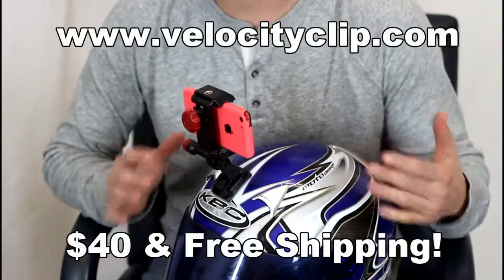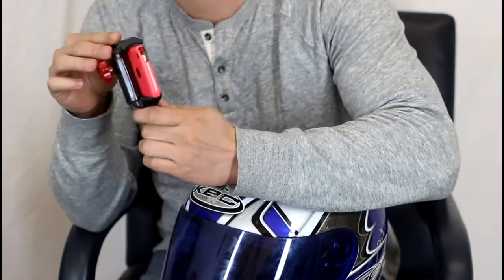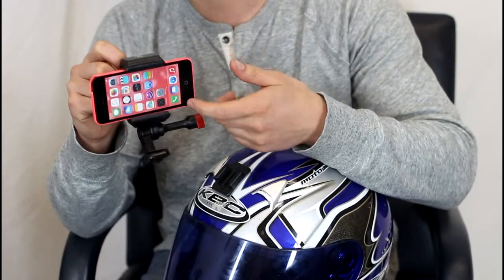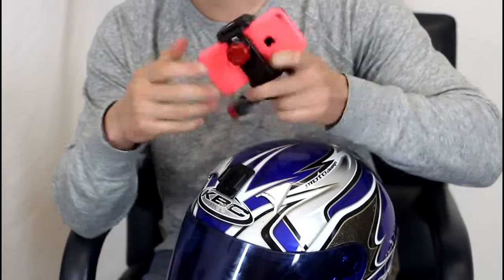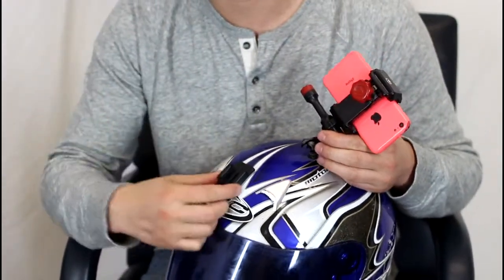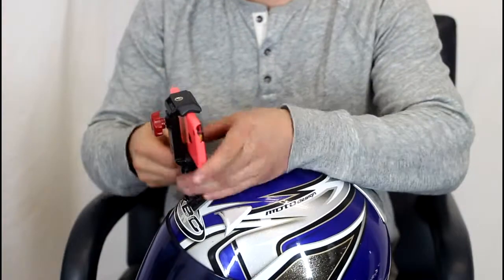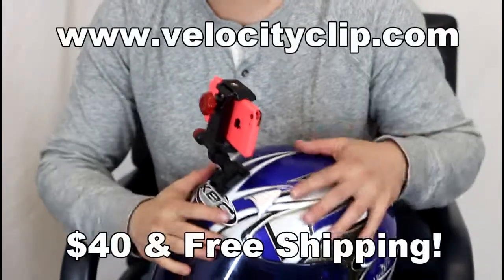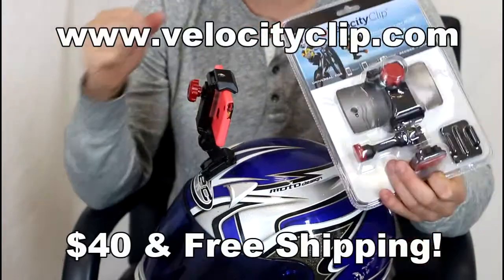Helmet Camera Mounting Techniques for $40